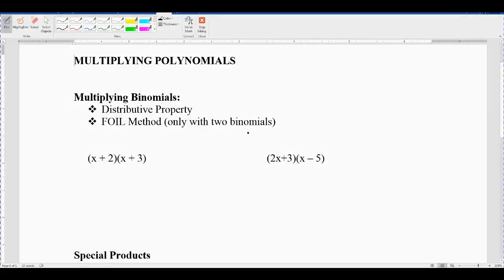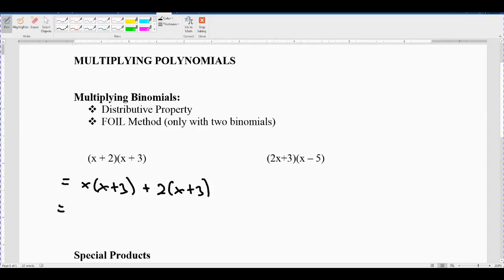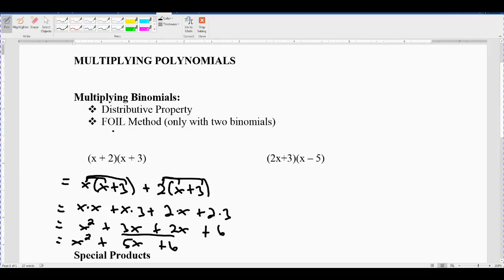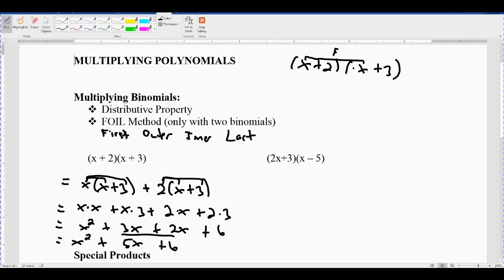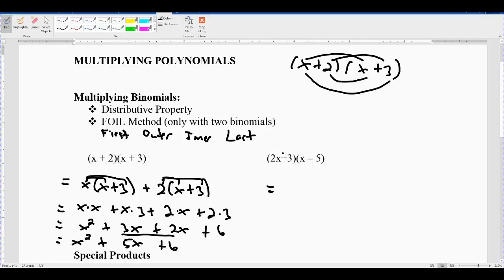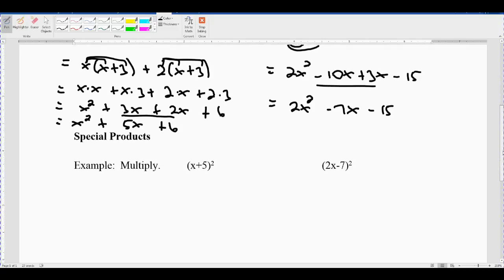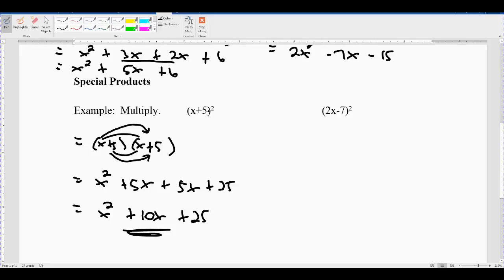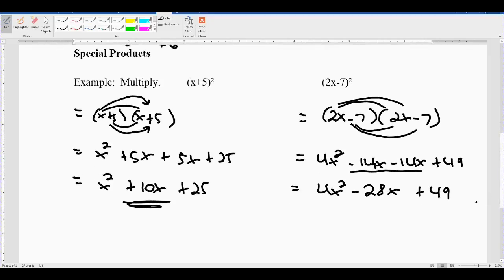MULTIPLYING BINOMIALS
MATH